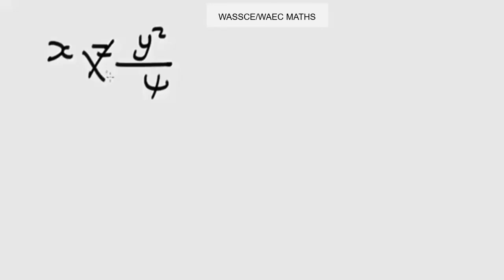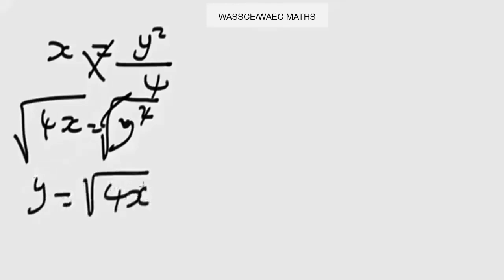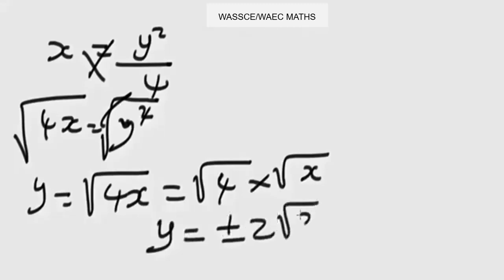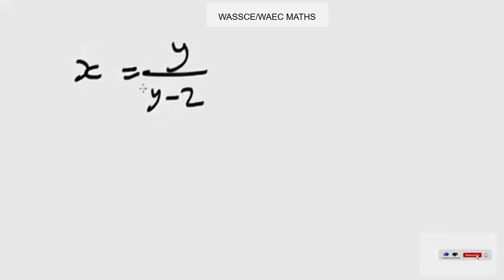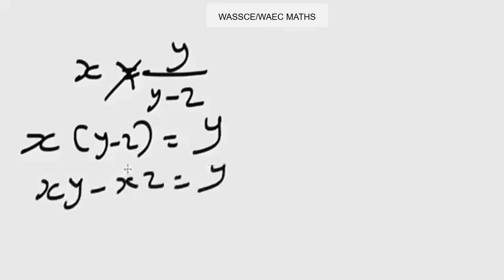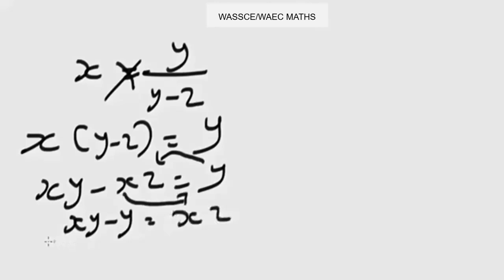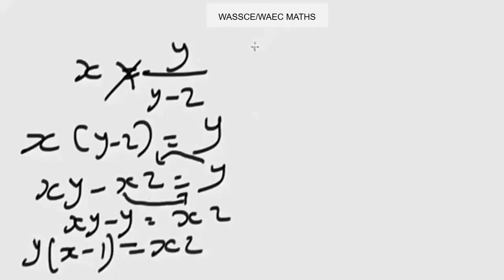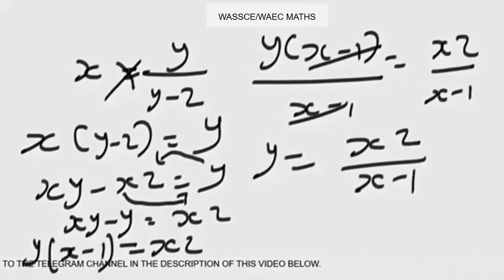WASSCE/WAEC Maths Likely Questions & Answers 2026 On Subject formula Hard Problem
WASSCE/WAEC Maths Predicted Questions and Answers 2024 on change of subject formula.

Change of subject formula is one of the basic problems in WASSCE/WAEC maths.

In this WASSCE/WAEC Maths Predicted Questions and Answers video, I explained the idea behind change of subject formula in WASSCE/WAEC maths. We will basically look at how to solve problems involving basic change of change of subject formula.

This video is a definite guide to understanding the science behind change of subject formula in WASSCE/WAEC maths with practice examples, problems and solutions.

Change of subject formula WASSCE/WAEC Maths